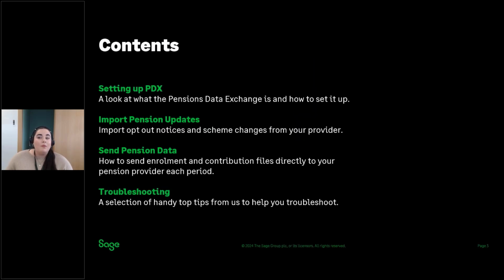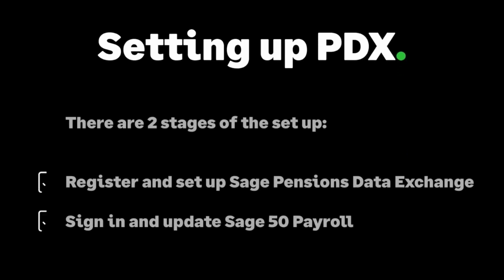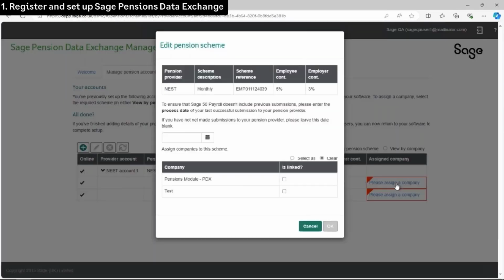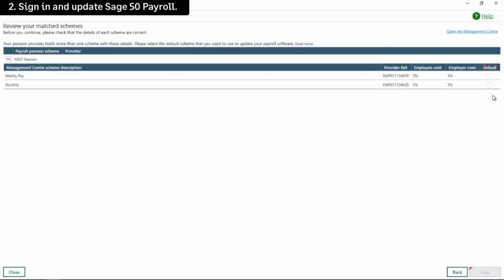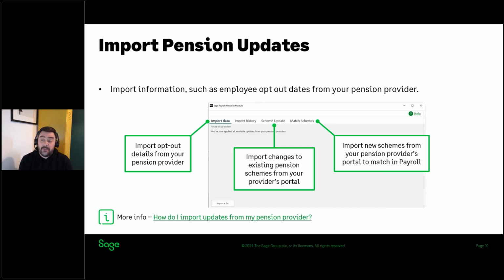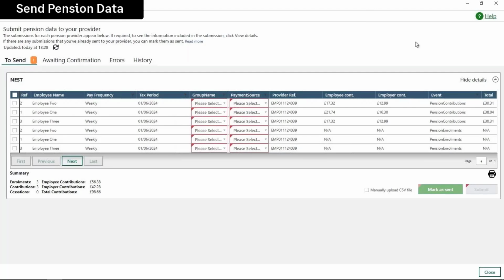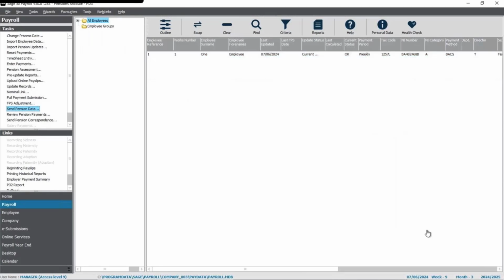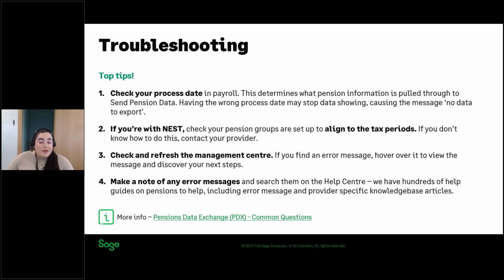Sage 50 Payroll (UK) - Pensions Data Exchange (PDX)